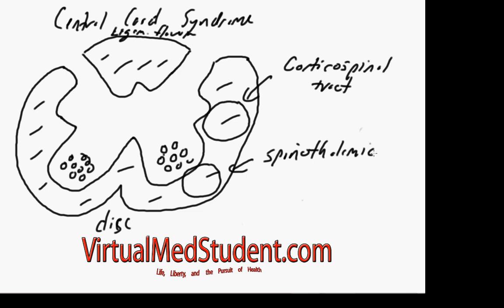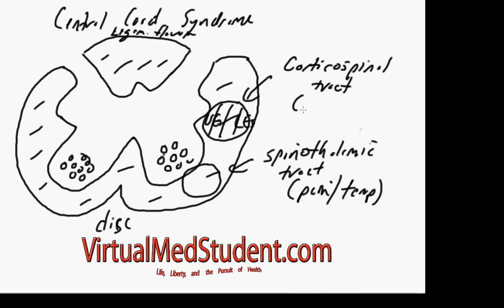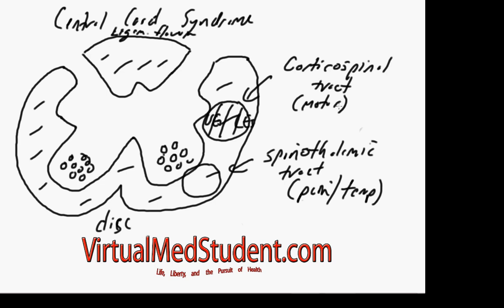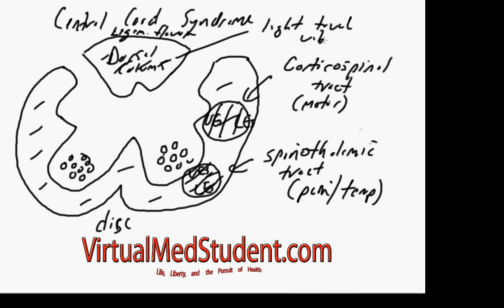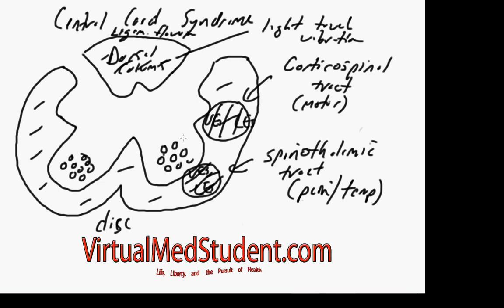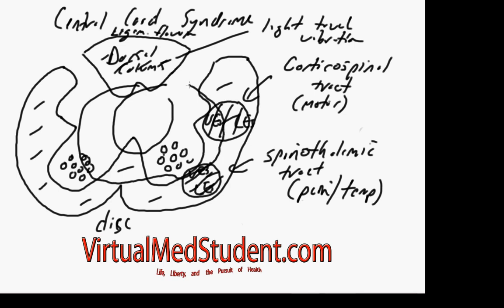Central Cord Syndrome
This video discusses the cause, anatomy, and symptoms of central cord syndrome.